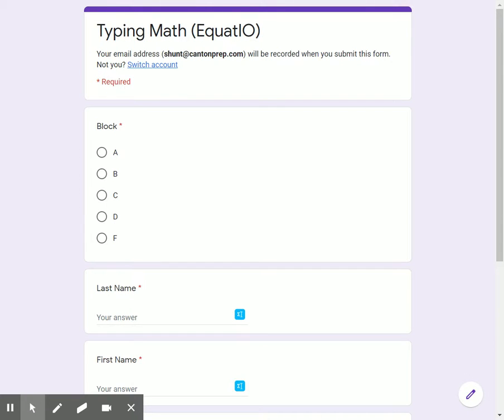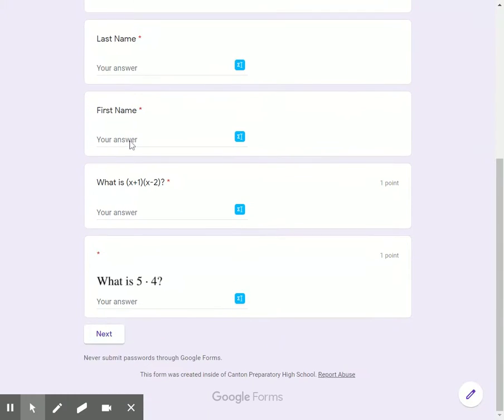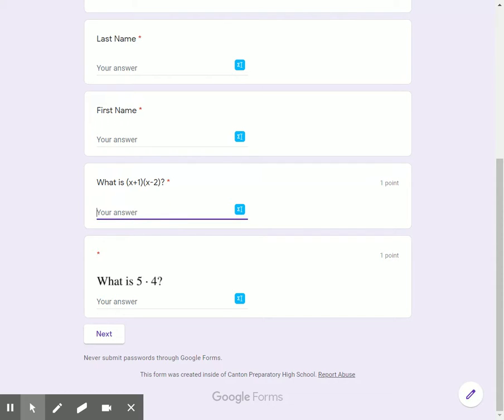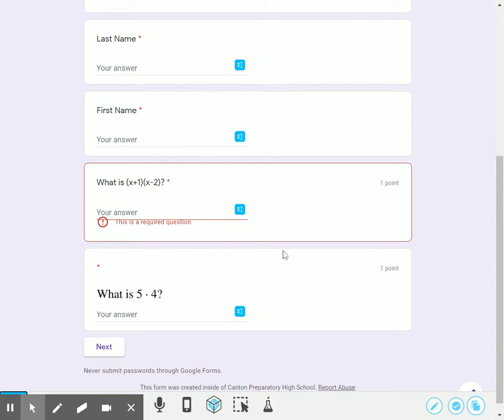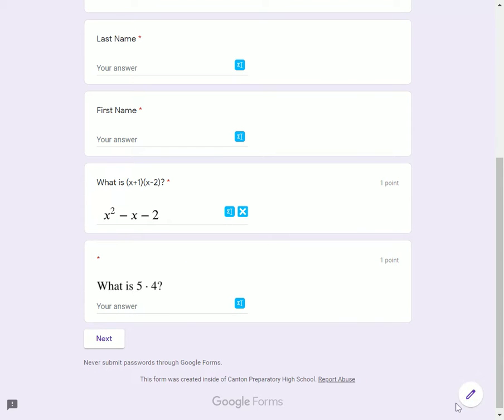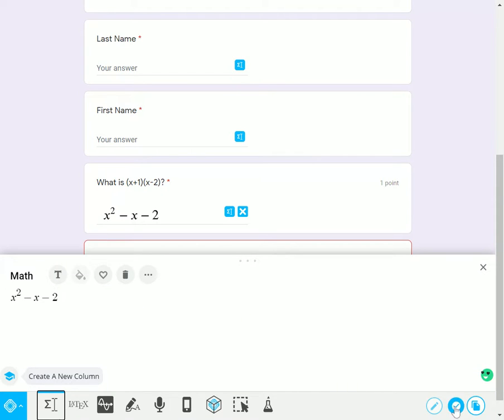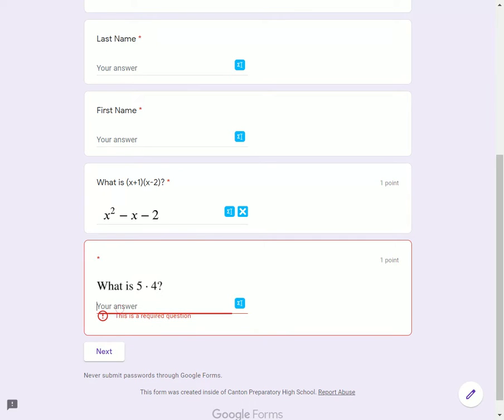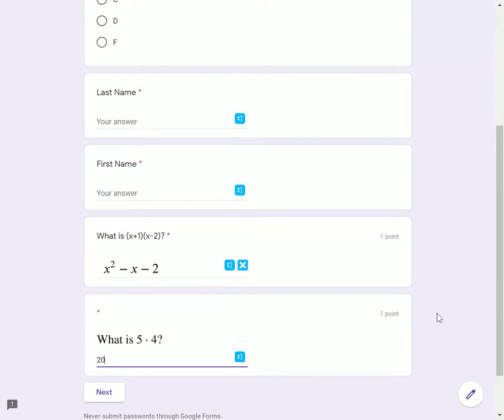EquatIO Tutorial Part 4